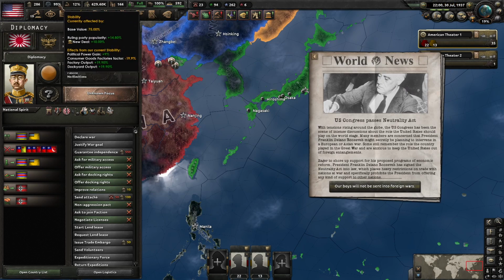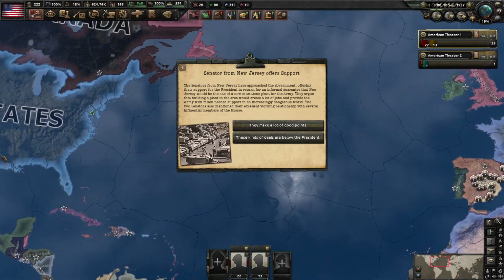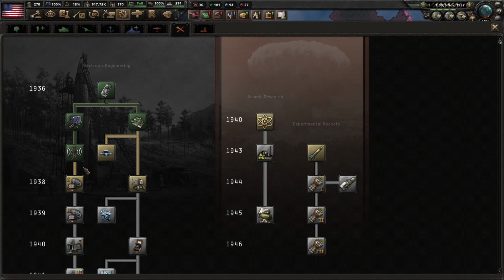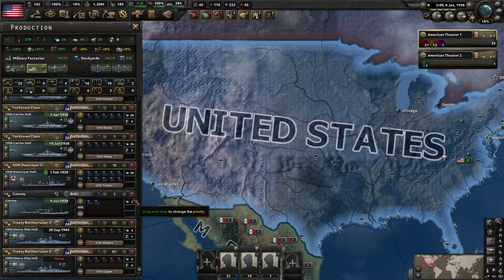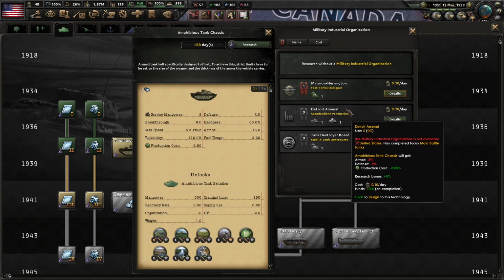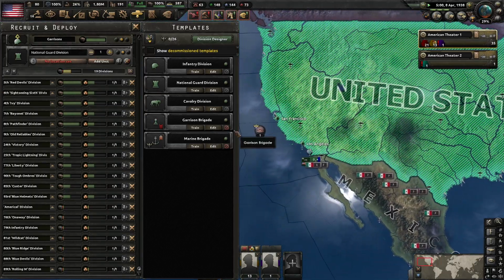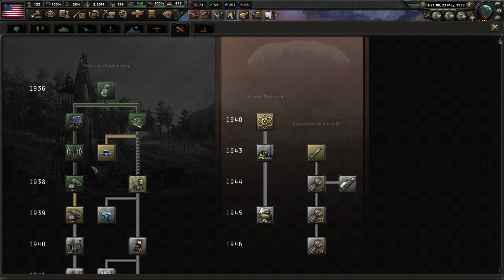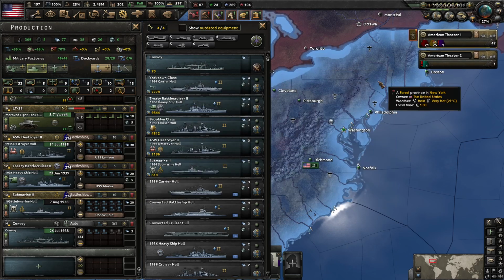Hearts Of Iron IV - United States: Episode 3, Sabres Rattling Everywhere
We're trying something new playing Hearts Of Iron IV. We'll be playing an historical USA run on ironman mode with historical AI focuses on. This will ensure a highly historical run, which we'll participate in as well.

Today, Japan continues its invasion of China, making some progress in the northern mountains and taking Beijing, but otherwise appearing to be fully bogged down. In Europe, the Spanish fascists have nearly conquered Spain, and the German Reich annexes Austria.

Episode Timeframe: July 1937 - July 1938

Recorded in patch 1.13.6.7 "Stella Polaris" with all DLC enabled.